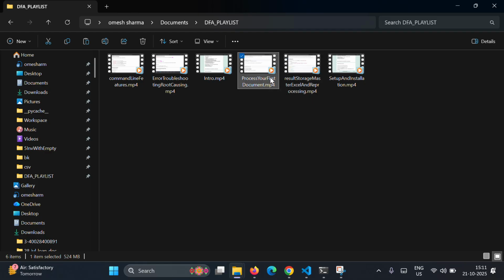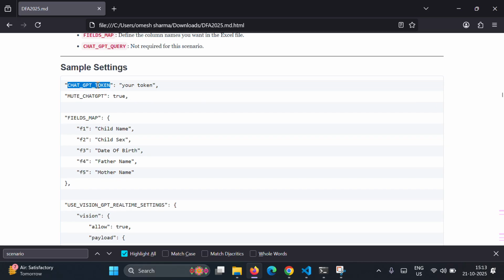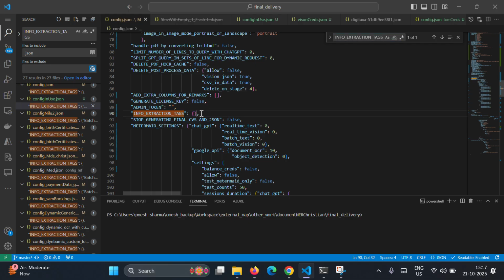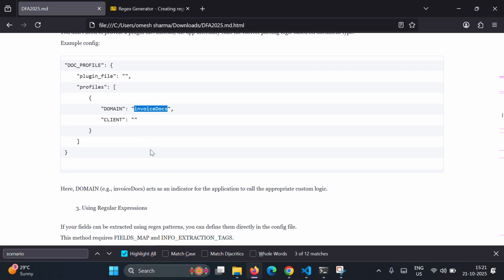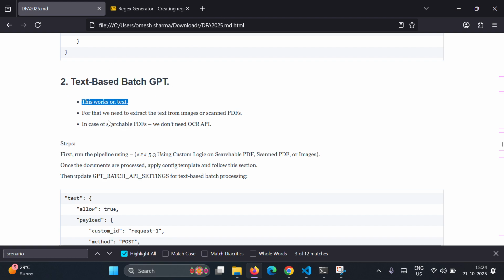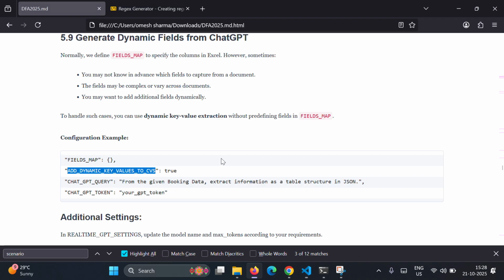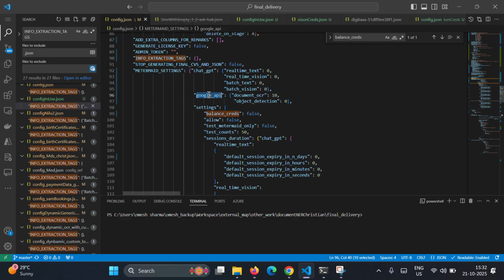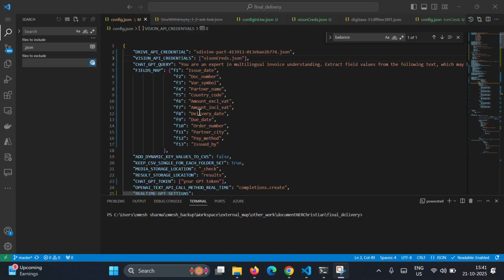Scenario-Based Configurations | OCR, GPT, Vision, Batch API, Custom Logic Explained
In this video, we cover one of the MOST important modules of the Document Field Extractor (DFE ) — the Scenario-Based Configuration system.
This session explains how to configure DFE for multiple real-world use cases such as OCR extraction, GPT-driven extraction, batch processing, dynamic fields, custom logic, and more.

Whether you are using Google Vision OCR, ChatGPT Vision, Custom Logic, or GPT Batch API, this video shows how to configure each scenario step-by-step using the config.json template.

🔹 Scenario 1 — Real-Time Extraction using Google OCR + ChatGPT

When to use OCR

How text is extracted from scanned PDFs & images

How ChatGPT converts extracted text into structured JSON

Configuration keys:

VISION_API_CREDENTIALS

CHAT_GPT_QUERY

FIELDS_MAP

MEDIA_STORAGE_LOCATION

RESULT_STORAGE_LOCATION

REALTIME_GPT_SETTINGS

🔹 Scenario 2 — Real-Time Extraction using ChatGPT Vision API (No OCR Required)

When Vision GPT replaces Google OCR

How images/PDFs go directly to ChatGPT

Working with Vision-based prompts

Configuration keys:

MUTE_CHATGPT

FIELDS_MAP

USE_VISION_GPT_REALTIME_SETTINGS

🔹 Scenario 3 — Using Custom Logic (Regex / Plugin / Domain Logic)

Three powerful ways to build your own logic:

Regex-driven extraction

Plugin-based Python logic (plugin_file)

Domain-specific built-in logic

How searchable PDFs bypass OCR

How custom logic is executed

Config keys:

USE_CUSTOM_LOGIC_FOR_NER

DOC_PROFILE

INFO_EXTRACTION_TAGS

🔹 Scenario 4 — GPT Batch API (Text + Vision Batch)

Use cases for bulk processing

Cheaper pricing vs real-time API

Time windows (minutes to 24 hours)

Understanding vision and text batch modes

Key config sections:

GPT_BATCH_API_SETTINGS → vision

GPT_BATCH_API_SETTINGS → text

🔹 Scenario 5 — Metermaid (Quota + Load Balancing)

Track API usage in real time

Apply quota limits

Auto-refresh sessions

Distribute load across multiple API keys

Config:

METERMAID_SETTINGS

balance_creds

🔹 Scenario 6 — Dynamic Field Extraction (GPT or Custom Logic)

When field names are unknown

How GPT returns dynamic keys

Writing dynamic fields to CSV

Config:

ADD_DYNAMIC_KEY_VALUES_TO_CVS

SPLIT_GPT_QUERY_IN_SETS_OF_LINE_FOR_DYNAMIC_REQUEST

✔ How to configure DFE for different real-world extraction needs
✔ When to choose OCR vs Vision GPT vs Custom Logic
✔ How GPT real-time and batch processing works
✔ How Metermaid enforces API quotas
✔ How dynamic fields work without pre-defined schema
✔ How to use DFE for invoices, certificates, medical docs, receipts & more

AI/ML engineers

Automation developers

Data extraction specialists

RPA developers

Backend developers working with OCR/GPT

Anyone building scalable document processing pipelines

📂 Download Config Templates

Comment “CONFIG” and I will share the updated JSON templates